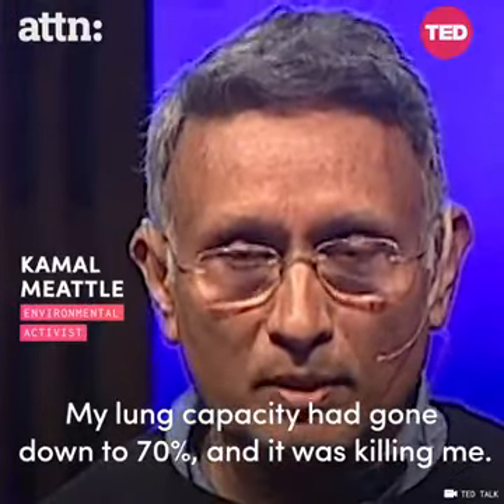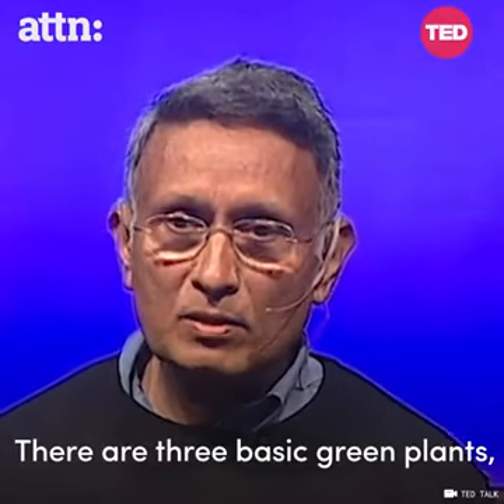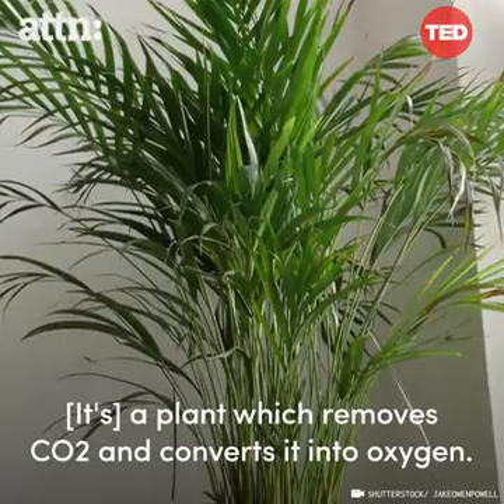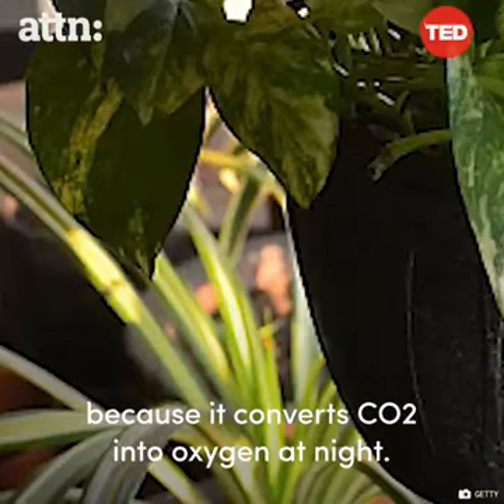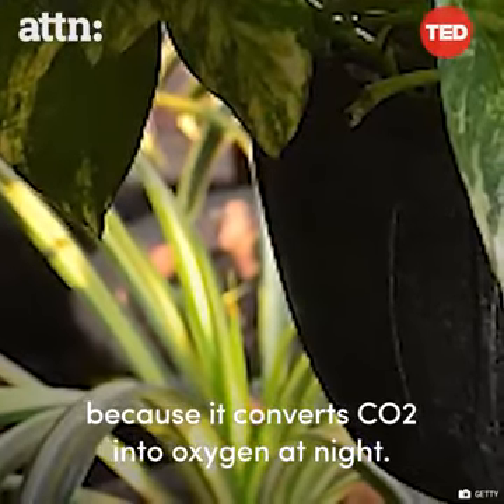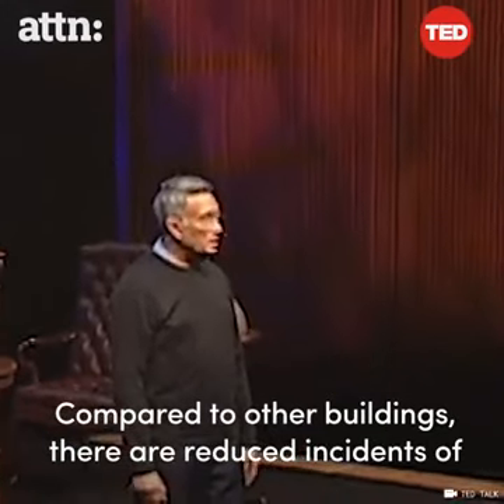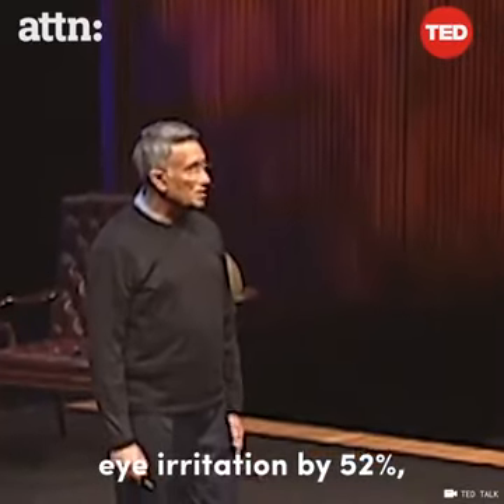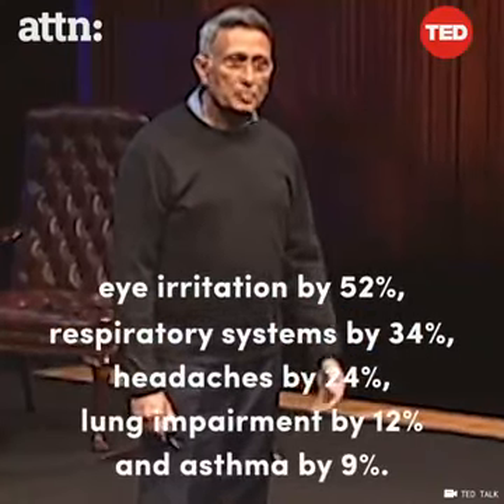Clear air toxin's with household plants